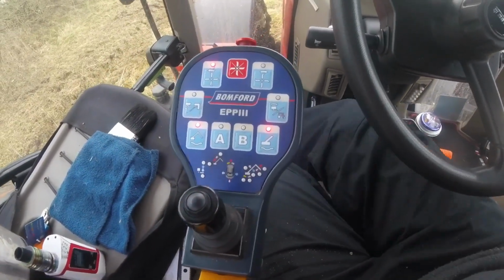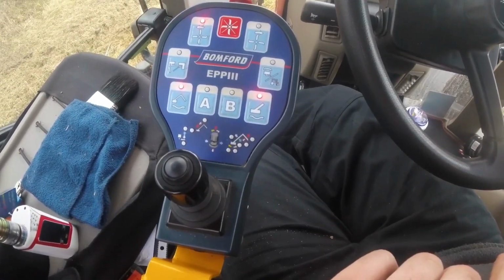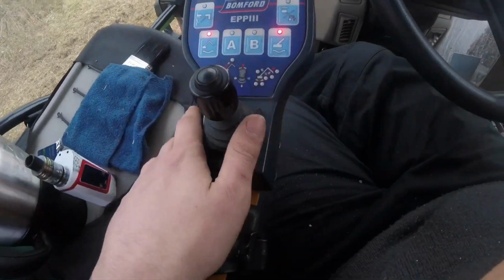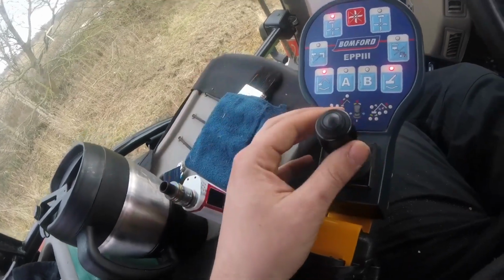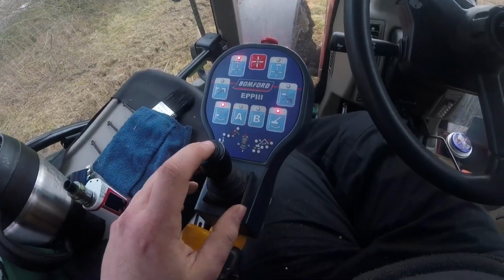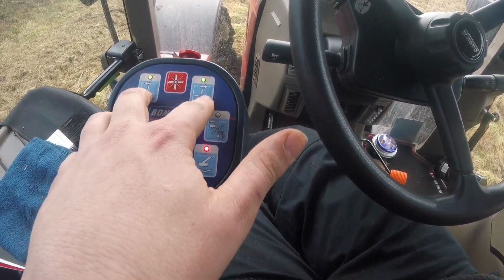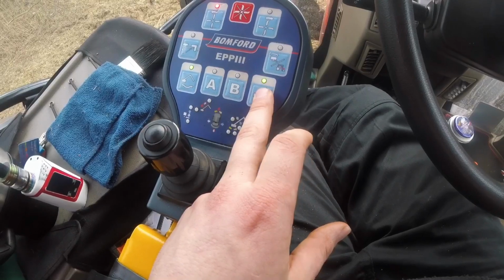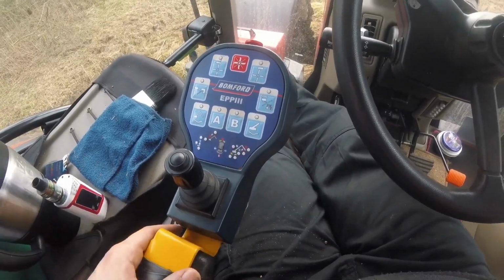Hedge cutter controls and chewbacca socks!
A look at the controls and some snazzy socks